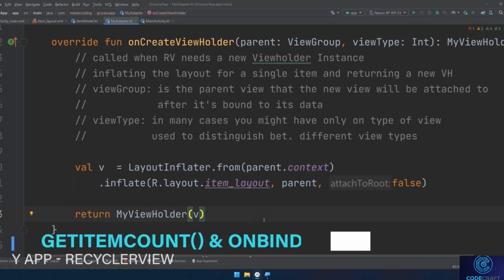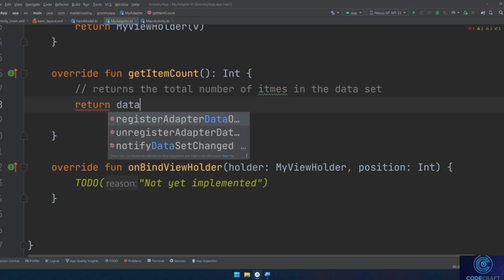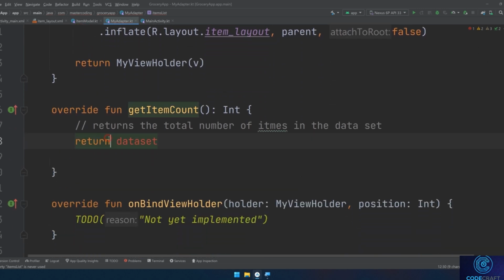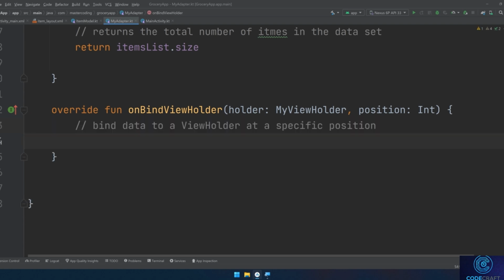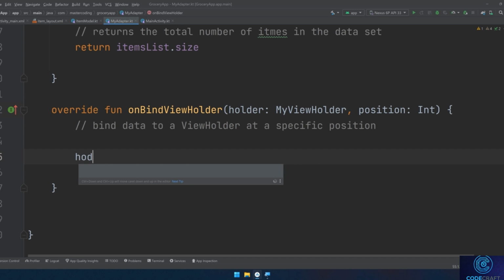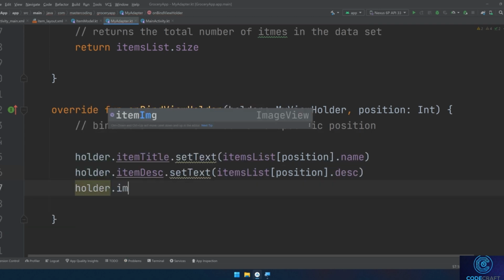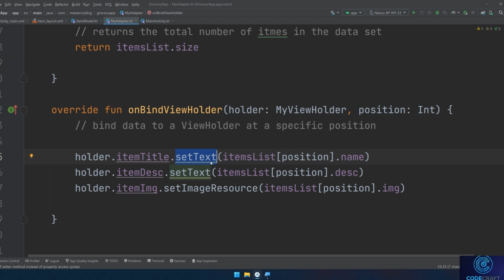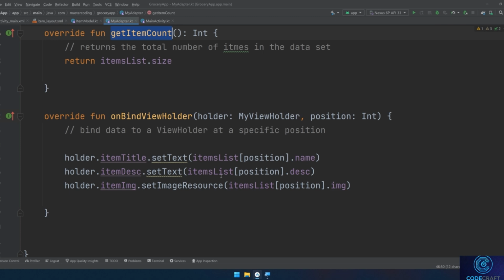(479) getItemCount() & onBindViewHolder() in RecyclerView | Android Studio Kotlin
In this lesson from The Complete Android Development Course, you'll learn two of the most important methods inside a RecyclerView Adapter: getItemCount() and onBindViewHolder() using Android Studio and Kotlin.

These methods are essential for displaying dynamic data in RecyclerView. getItemCount() determines how many items RecyclerView should display, while onBindViewHolder() connects your data with the individual item views and updates the UI as items are displayed or recycled.

In this practical Android tutorial, you'll understand how these methods work together with the Data Class, RecyclerView Adapter, ViewHolder, and Item Layout.

You'll also learn how RecyclerView efficiently reuses views and binds the correct data to each item, helping you build smooth and high-performance Android applications.

By the end of this lesson, you'll have a strong understanding of the core RecyclerView Adapter methods used in real-world Android development.

What is getItemCount()?
What is onBindViewHolder()?
How getItemCount() works
How onBindViewHolder() works
Binding data to RecyclerView items
Connecting Data Class with RecyclerView
Connecting Adapter with ViewHolder
View recycling
Updating item views
RecyclerView Adapter lifecycle
Android UI performance
Practical RecyclerView implementation
🚀 Technologies Covered
Android Studio
Kotlin
Android SDK
RecyclerView
RecyclerView Adapter
ViewHolder
Data Class
XML Layout
onBindViewHolder()
getItemCount()
Android UI
🎯 Why Learn These RecyclerView Methods?

✅ Core RecyclerView concepts
✅ Essential for dynamic lists
✅ Frequently used in Android projects
✅ Important Android interview topic
✅ Improves understanding of Adapter architecture
✅ Foundation for Firebase/API-based lists
✅ Essential before learning advanced RecyclerView features

RecyclerView Adapter
getItemCount()
onBindViewHolder()
ViewHolder
Data Binding
Data Classes
Item Layouts
Kotlin
Android Studio
Android UI development
Performance optimization

✔ Strong RecyclerView fundamentals
✔ Better understanding of Adapter methods
✔ Practical Kotlin development experience
✔ Knowledge of data-to-UI binding
✔ Confidence building dynamic Android lists
✔ Foundation for advanced Android projects

This tutorial is perfect for:

Android beginners
Kotlin beginners

After completing this lesson, you'll understand how RecyclerView determines the number of items and how it binds the correct data to each ViewHolder.

Android Development
Kotlin
Java
Firebase
Flutter
Python
SAP
AI & Machine Learning
Graphic Design
Video Editing